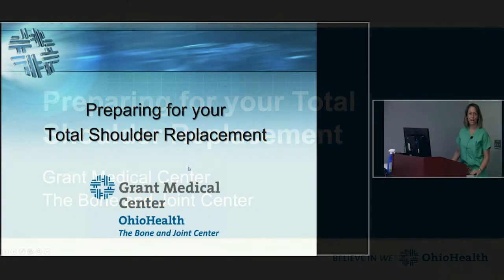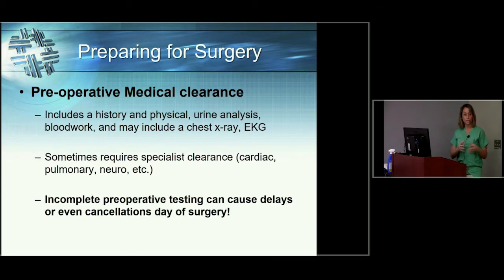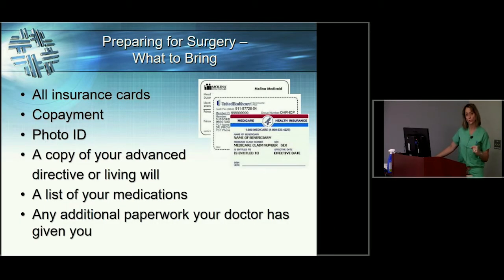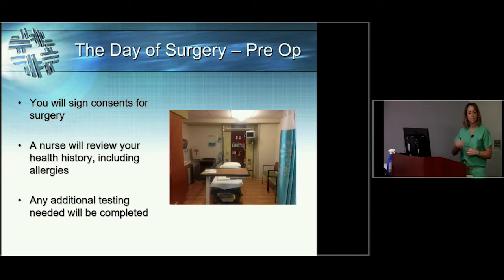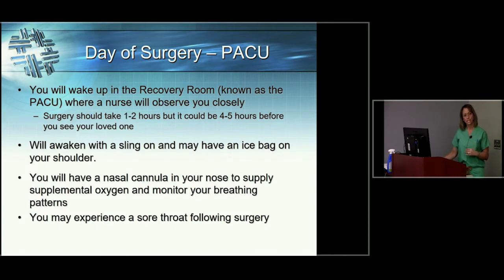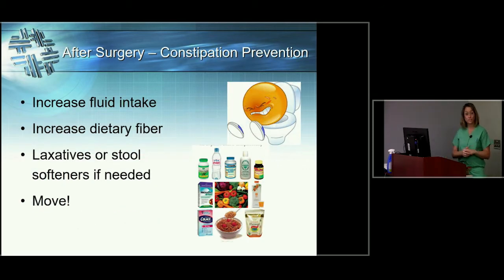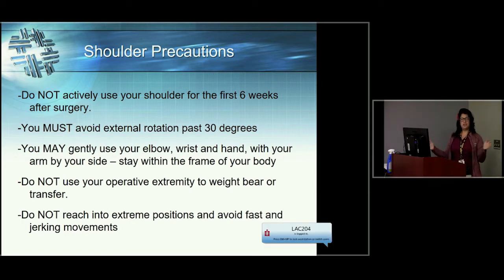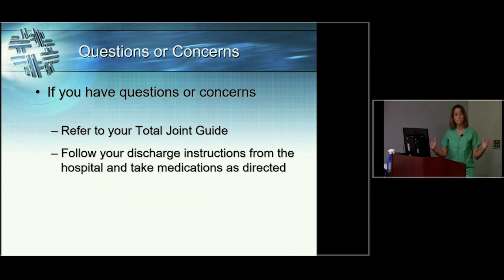Preparing for your Total Shoulder Replacement